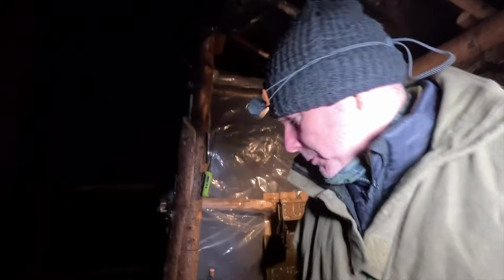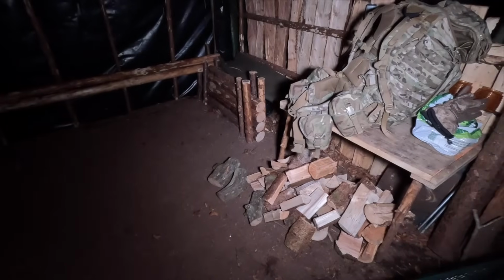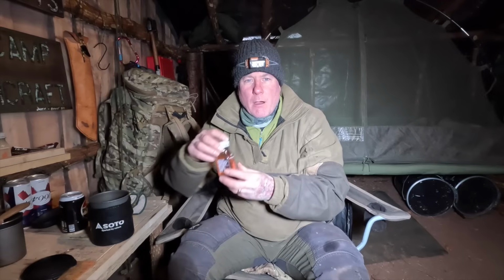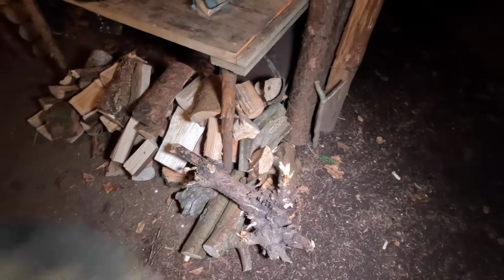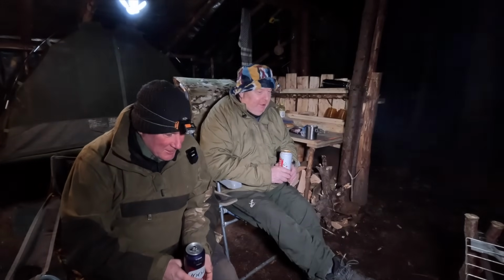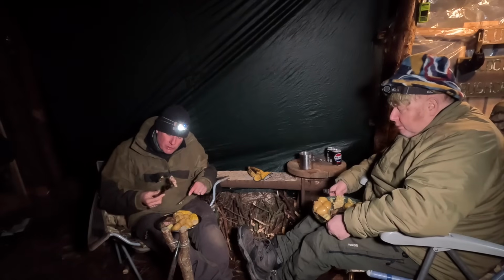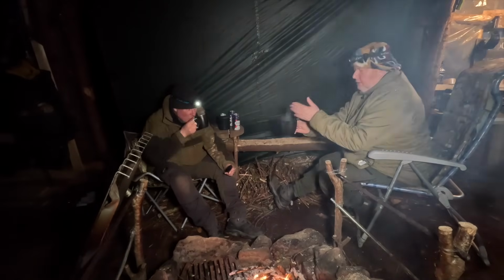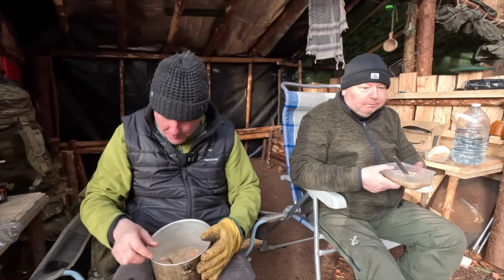chilling out at camp on a cold night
Back to camp for a chilled out night with Roney it's a cold night hitting around -4 sor I get the fire sorted and cooking up some nice food and having a few drinks and good banter

Chapters
00:00 Introduction
02:35 fire wood collection
05:39 time laps
07:58 look at the setup
11:25 time for some waffle
13:35 time for a jds and more waffle
17:31 fire time
23:22 Roney turned up omg here we go haha
31:20 time to get cooking
33:11 tea is ready
36:39 hot chocolate and Baileys  and waffle
40:46 morning time
48:22 time for home maid soup